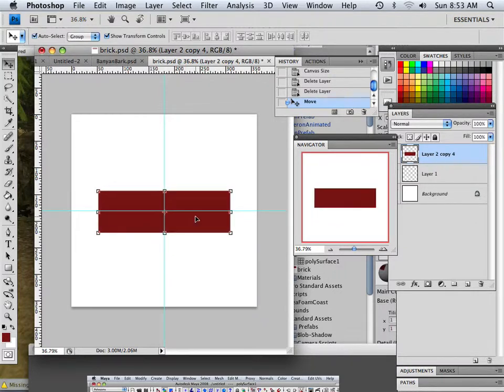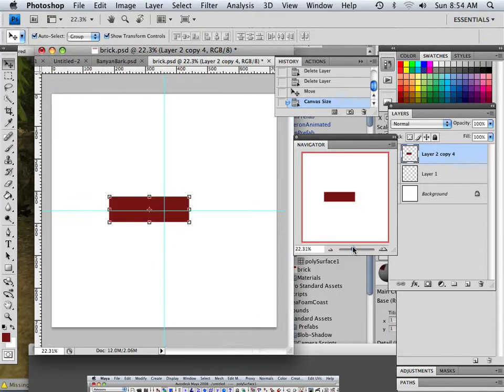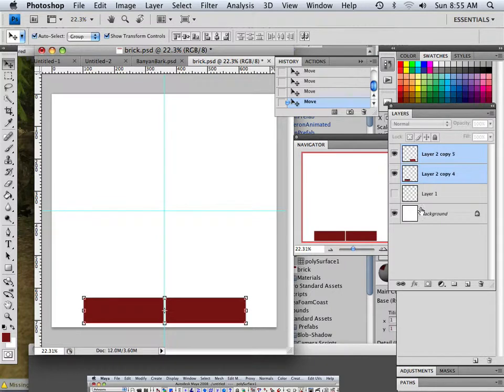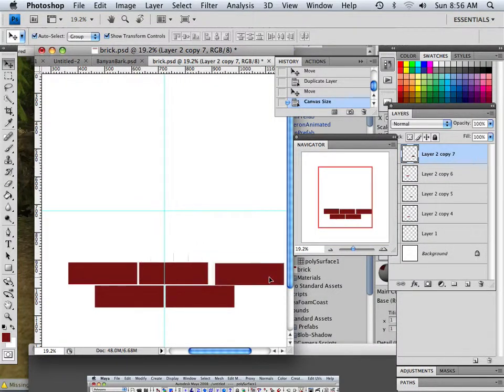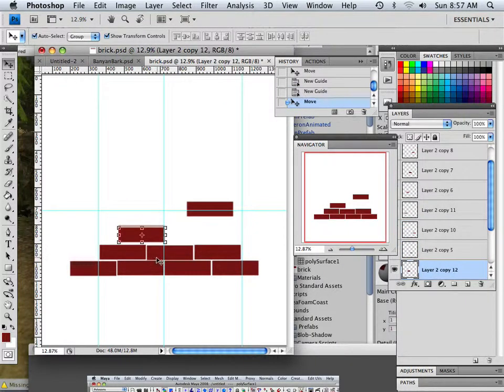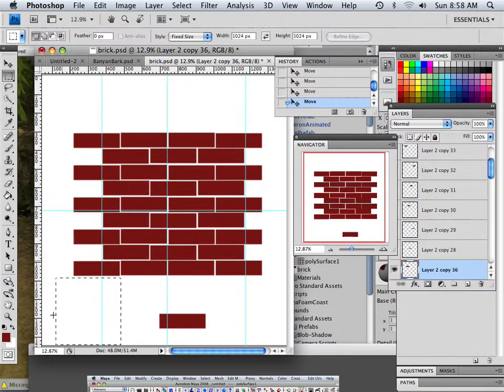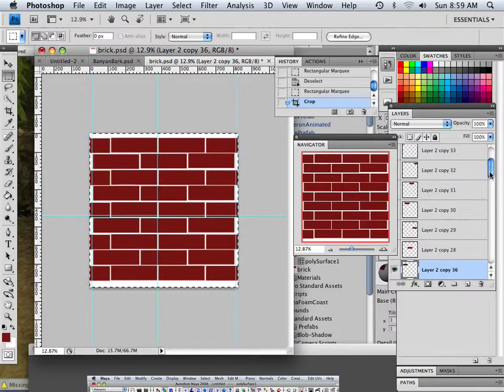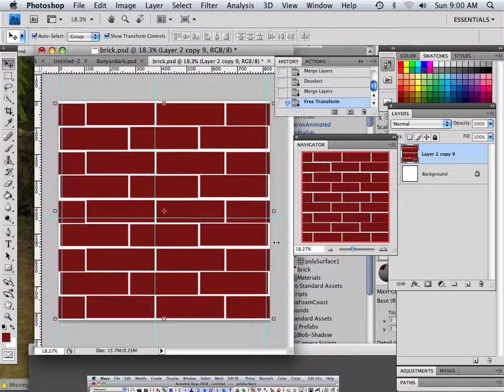0009 Unity (easy tile bricks)